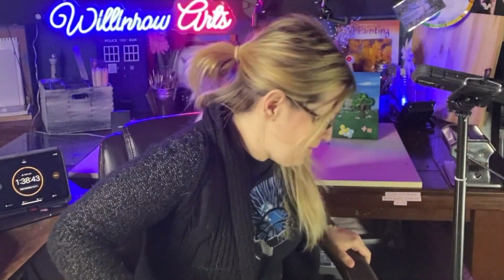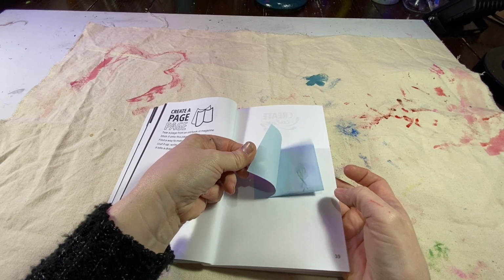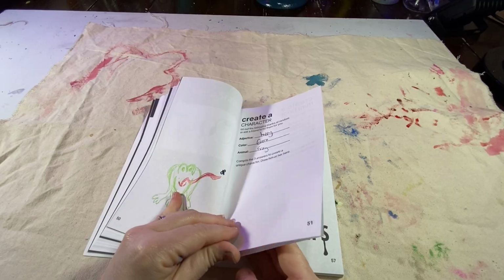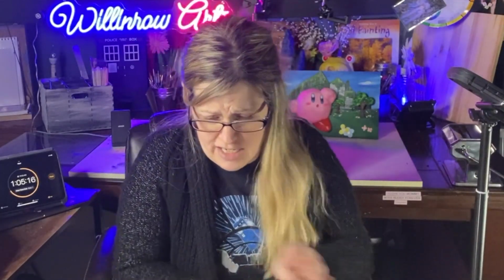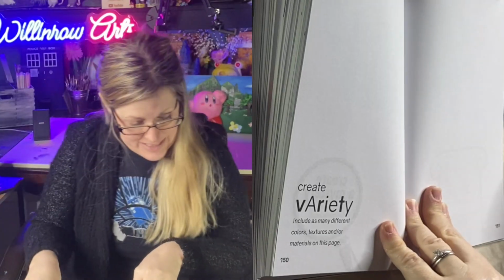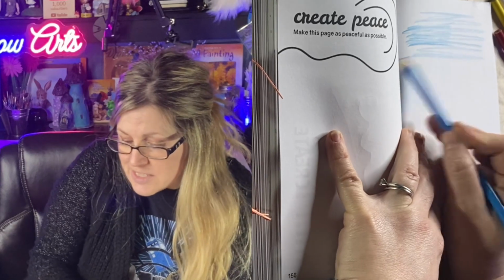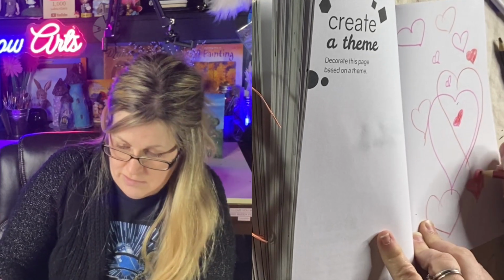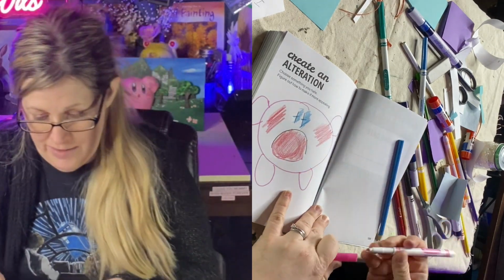Moriah Elizabeth’s "Create This Book" Challenge 100 Prompts in 100 Minutes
I finished Moriah Elizabeth’s "Create This Book" 100 Creative Prompts in 100 Minutes!
Sarah Renae Clark originated this challenge, Please follow her @SarahRenaeClark  She is awesome and very knowledgeable.
Also If you like creativity and fun please follow
@MoriahElizabeth  and @ChloeRoseArt if you don't already.